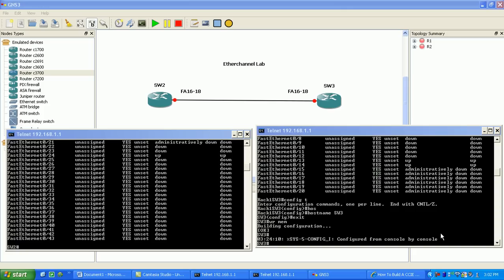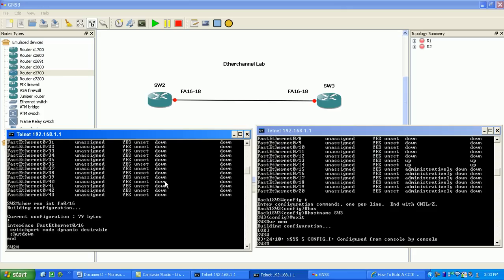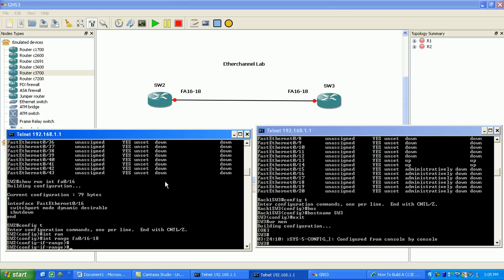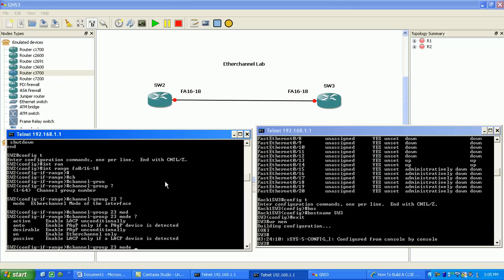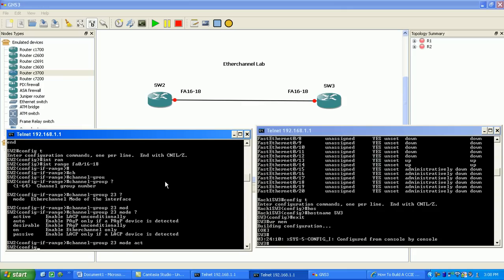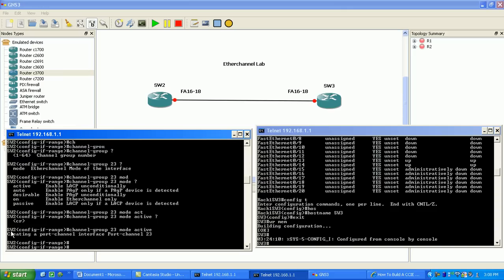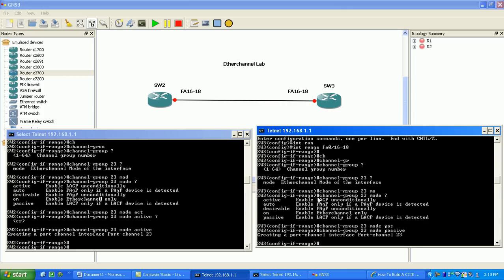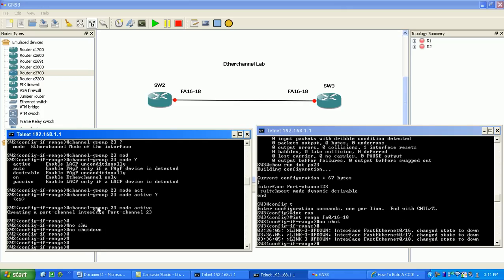Switching Lab 1 Etherchannel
In this video I show you how to:

Configure a layer 2 Etherchannel
Configure a layer 3 Etherchannel
How to verify Etherchannel connectivity